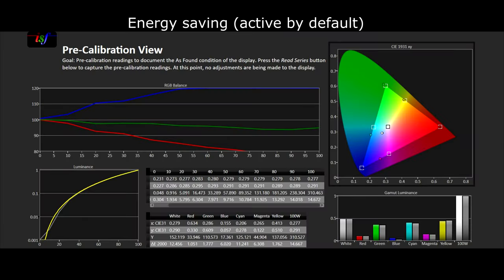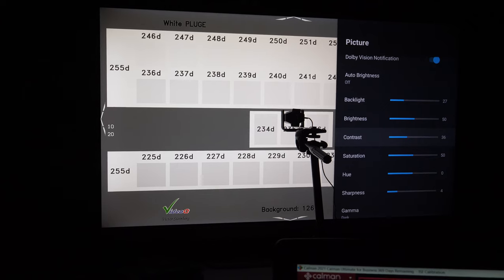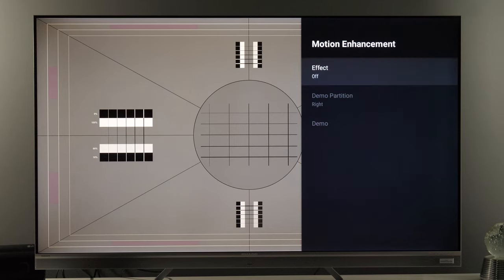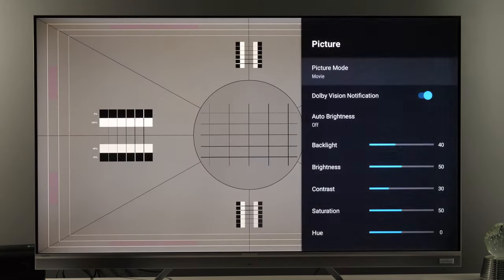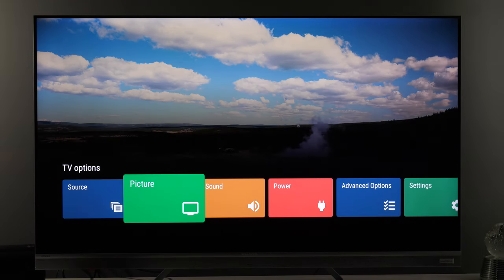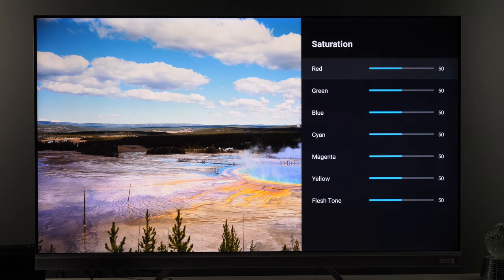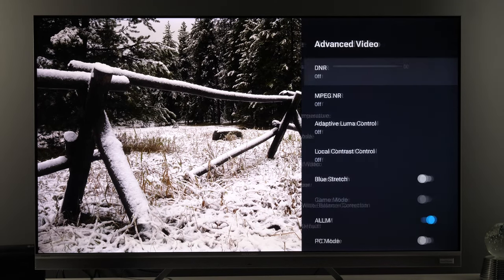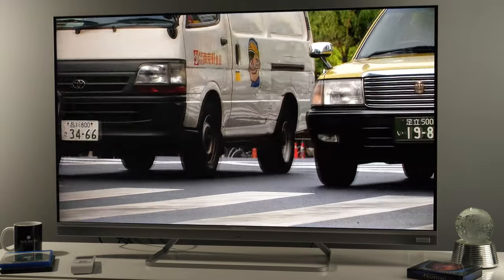Sharp EQ series 4K UHD TV 2022 picture settings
Picture settings video for Sharp Europe's 2022 EQ series of TVs. I show SDR and HDR (HDR10 and Dolby Vision) settings for general content and gaming.

Picture processing was assessed using HQV, FPD and Spears and Munsil test discs along with several movies and content available on VOD platforms.

Clarification: overall it is best to use Color temperature value Warm and then if you need to tweak white balance go to Color tuner and adjust Gain and Offset controls. Adjusting values in Warm preset will automatically switch it to User.

Note: white balance and color settings are individual from unit to unit. Copying values from this video could result in less accurate image. Only a calibration performed on your unit guarantees more accurate colors.

Buy TVs on Amazon (ComissionsEarned)